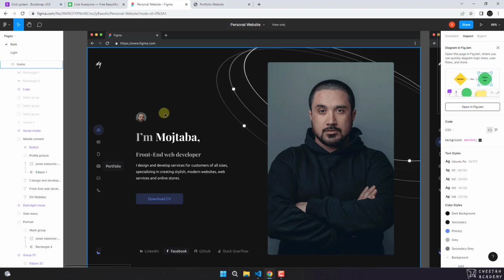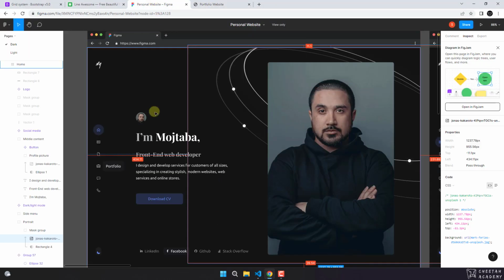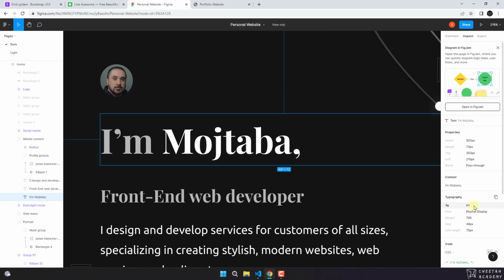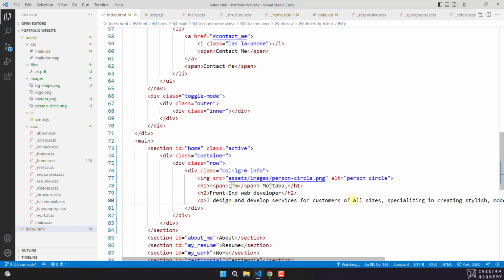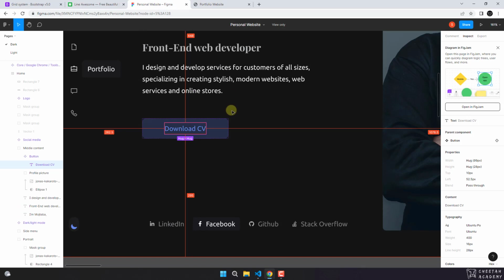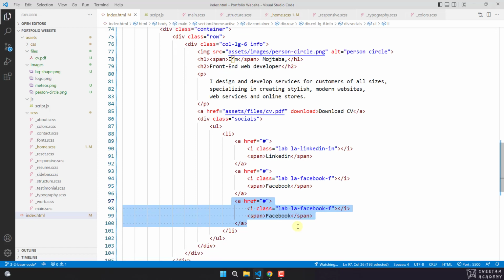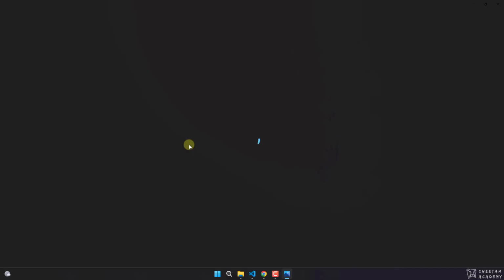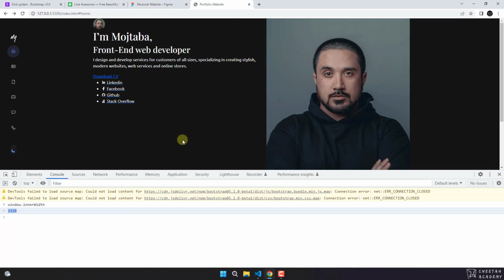Convert Figma Portfolio to Responsive HTML Website: 3-2-Home section HTML code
What is HTML5’s role in this tutorial?
Most websites are now HTML-based, and it is the basis of today's websites and web applications. Semantic tags such as MAIN, SECTION, HEADER, FOOTER, and ASIDE have been added to the last version of this language to differentiate sections of a website, called HTML5. It had been done by the DIV tag already, and the website's page had been divided into different sections, and these DIV tags were distinguished using CLASS and ID.